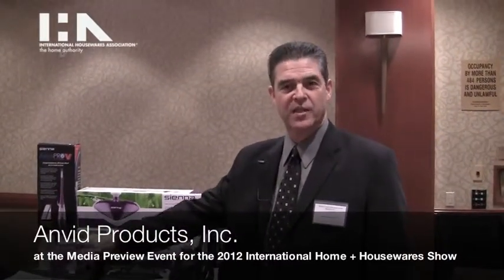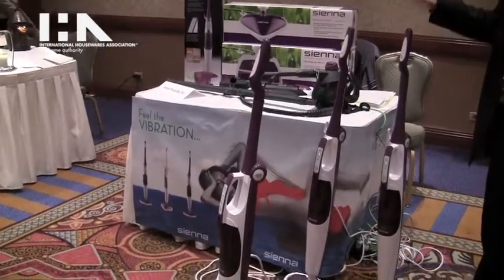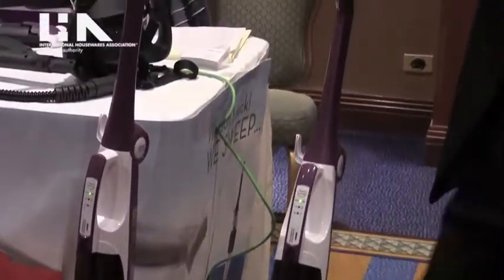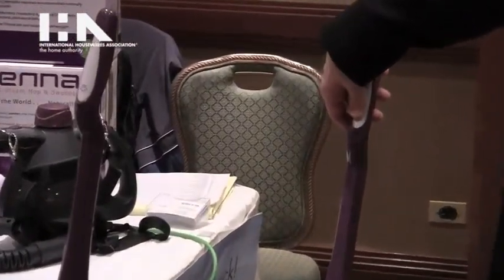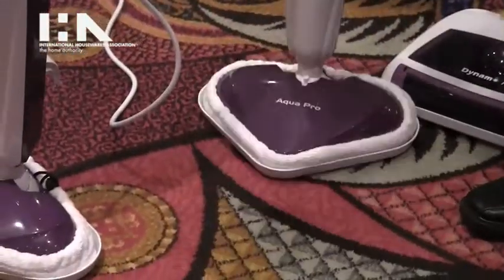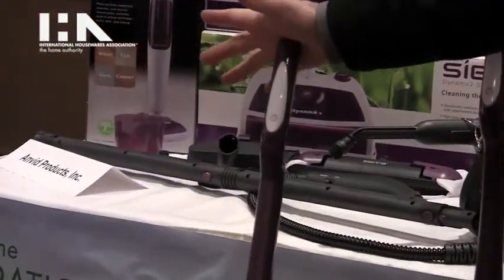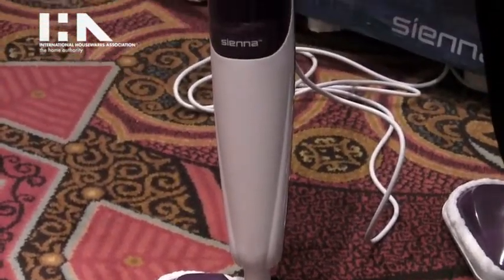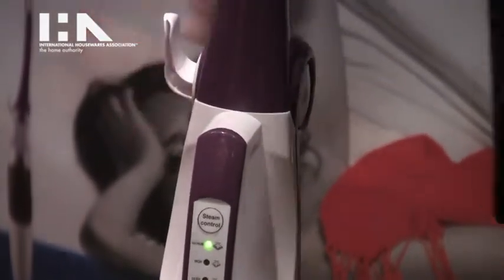Anvid Products Inc. at the Media Preview for the 2012 International Home + Housewares Show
Anvid Products previewed their professional line of steam mops and steam sweepers at the 2012 Media Preview from the International Housewares Association. The line consists of three items, the Dynamo Pro Steam Mop, the Aqua Pro Steam Mop, and the Aqua Pro V Steam Mop. Learn more about the International Home + Housewares Show